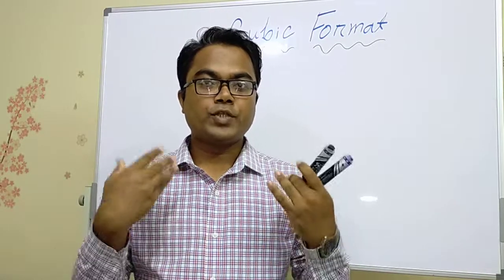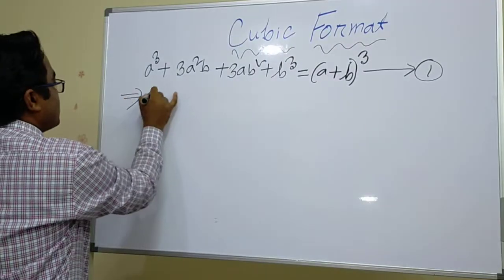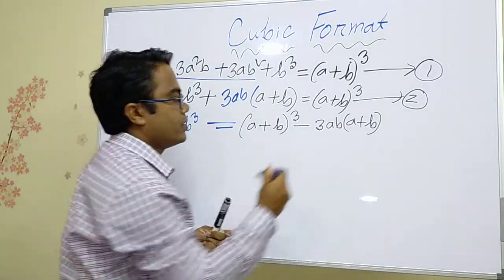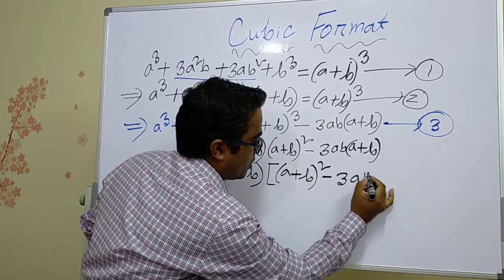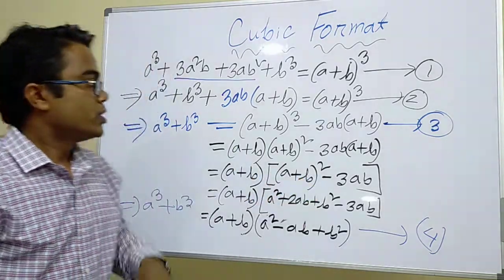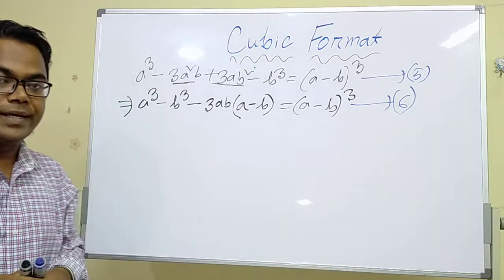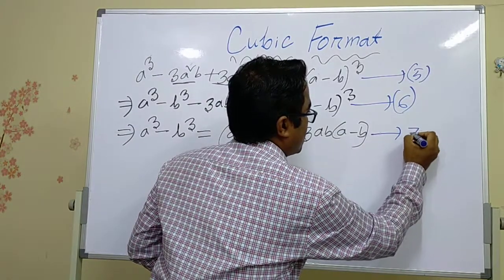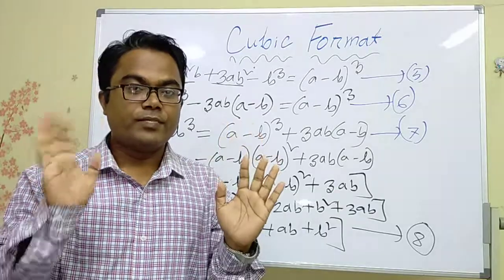Cubic Format of Algebraic Formulae@MurshedMuslimaTutoring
Second Lesson